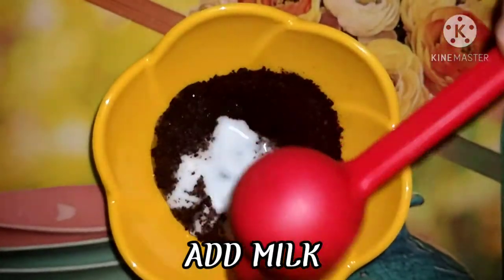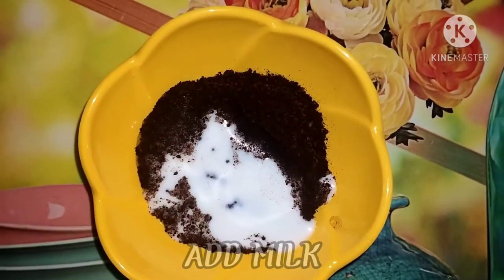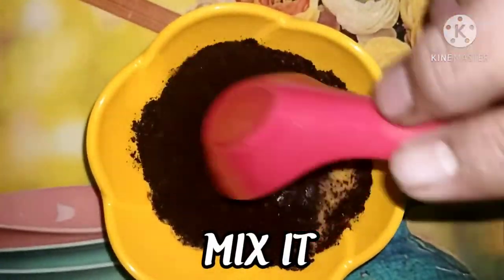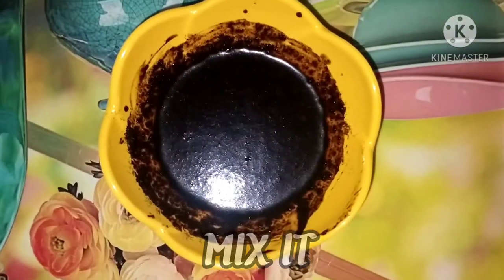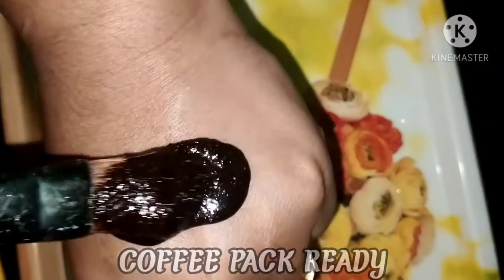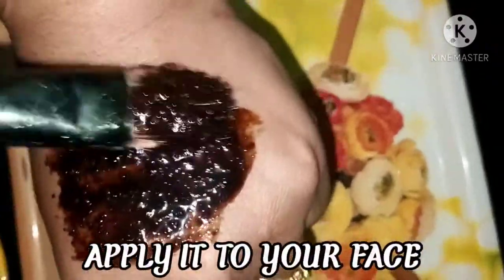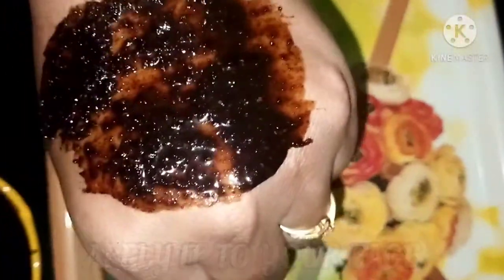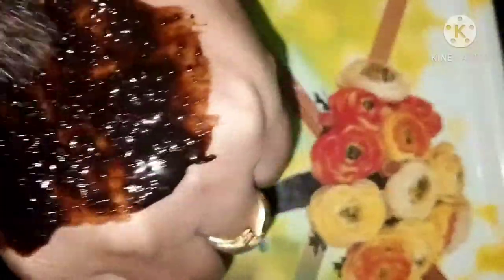FACE PACK WITH COFFEE POWDER FOR WHITENING SKIN||LOTUSBEAUTYTIPS||BEAUTYTIPSGV||Geetha Vlogs